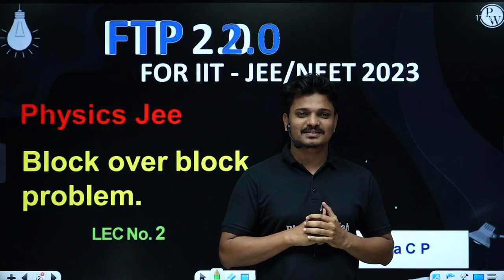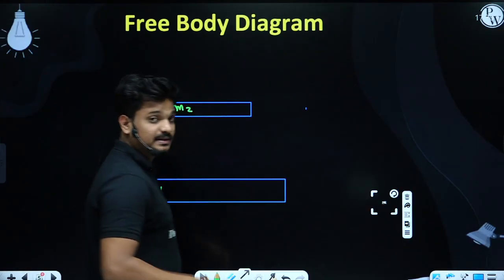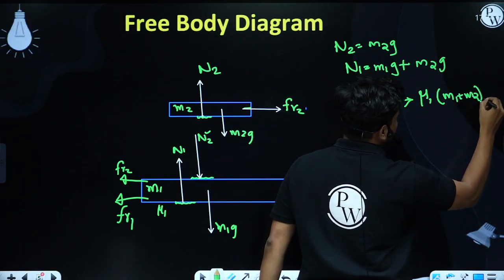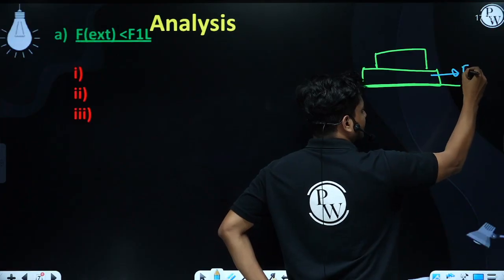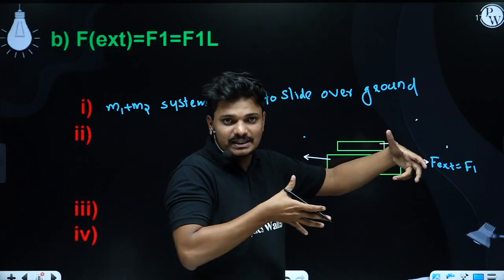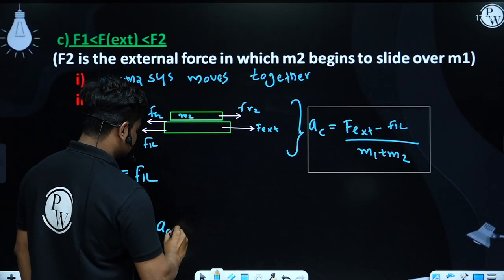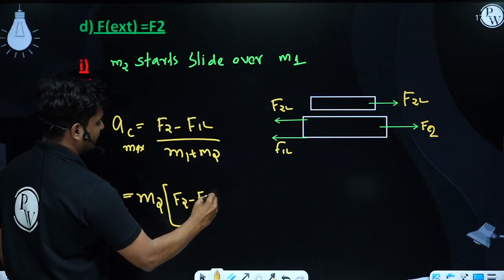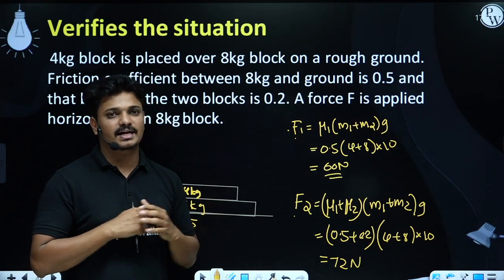Block over Block problem | Friction | Newton's laws of motion | Board -Jee-Neet.